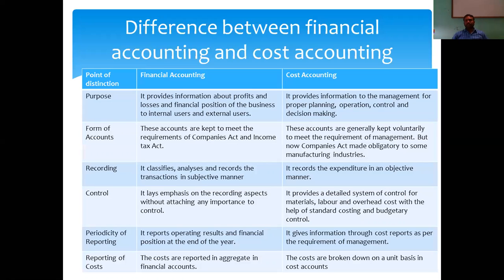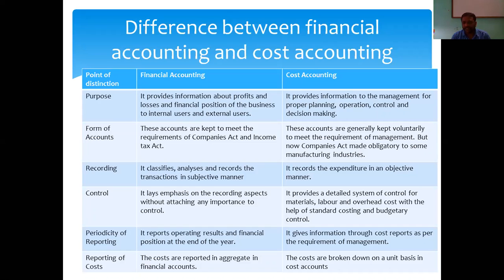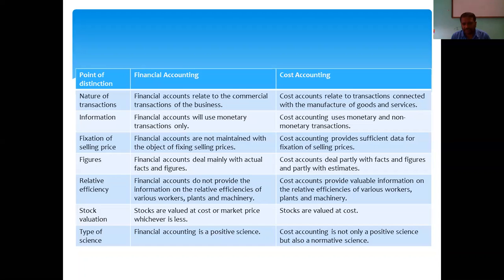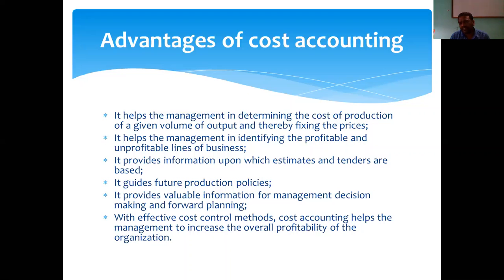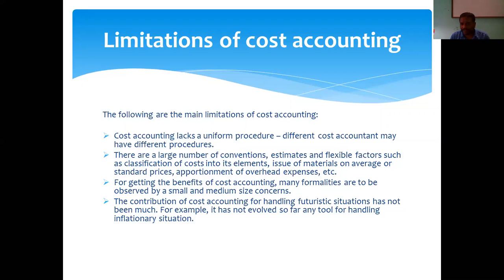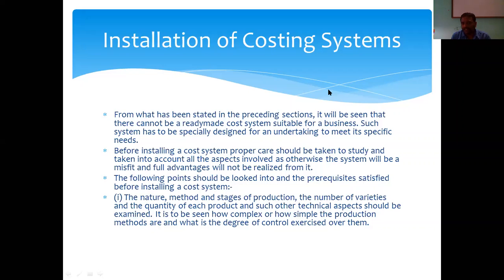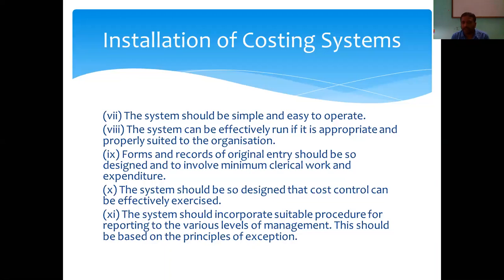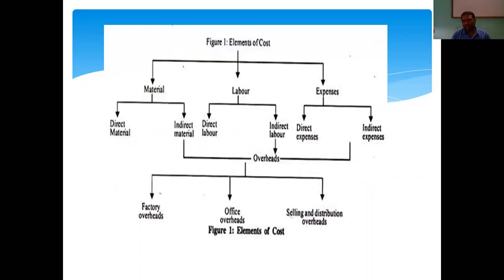cost accounting class2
by M. Raju